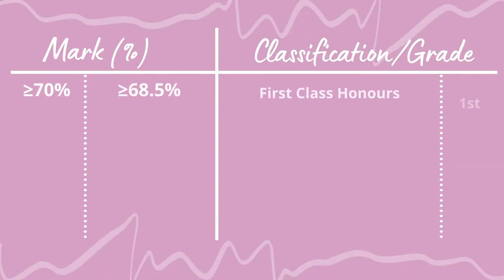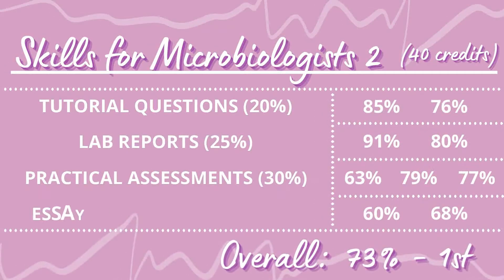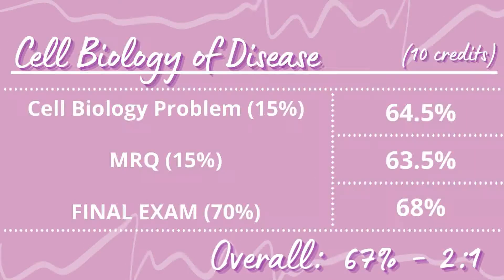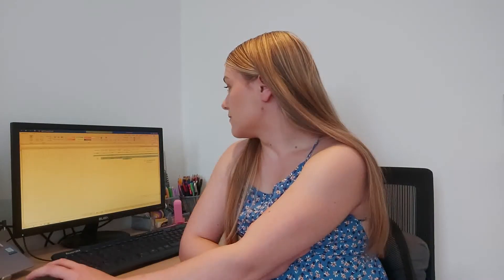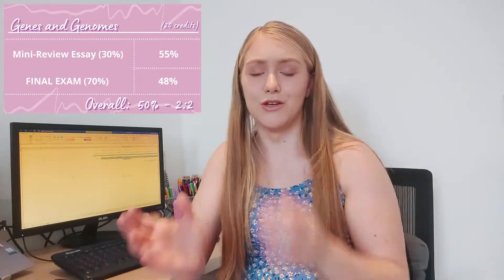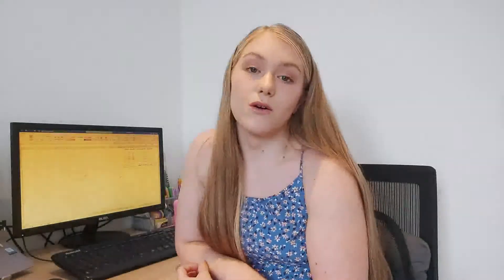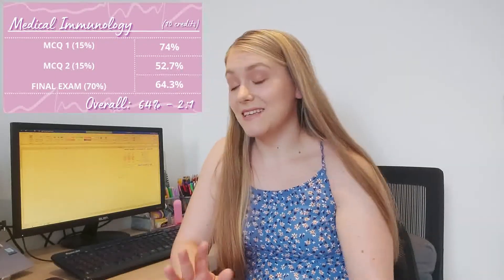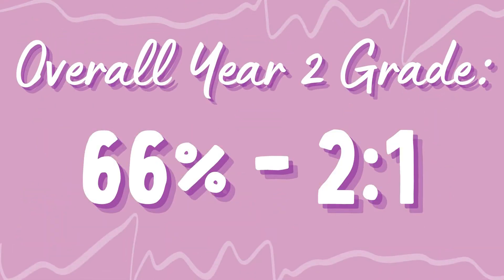UNIVERSITY RESULTS 2021 *EMOTIONAL* | ALL MY YEAR 2 GRADES ~ Grace Alexandra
Hey everyone! In this video, I'll be going through my second year university results.

TIMESTAMPS
00:00​ | Intro
01:24 | UK University Grading System
02:10​ | Skills for Microbiologists 2 (S1&2)
04:40​ | Cell Biology of Disease (S1)
05:58​ | Molecular Virology (S1)
06:38​ | Genes & Genomes (S1)
09:30​ | Skills in Communicating Research Beyond the University (S2)
11:24​ | Medical Virology (S2)
11:47​ | Medical Immunology (S2)
12:25​ | Medical Bacteriology (S2)
13:48 | Overall Grade (YEAR 2)
14:35​ | Grades Are NOT Everything
16:00​ | Outro

S1 = Semester 1
S2 = Semester 2

FAQs:
How old are you?
20 (My birthday is 14th Feb - valentine's day!)
What do you study and where?
BSc Microbiology (Industrial) at the University of Leeds (3rd year - placement year)
What is your placement role and where?
Strategic Consultancy Intern at Consulting at McCann Health, Macclesfield
What content does your channel include?
Lifestyle
Placement Info
University Life
GCSE & A Level Biology topics
How can I contact you?

Love, Grace xxx